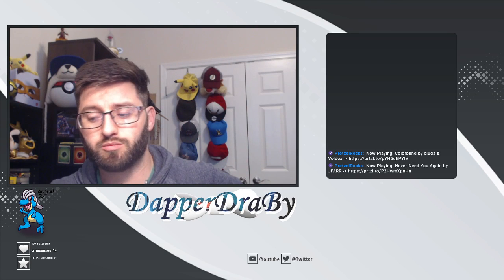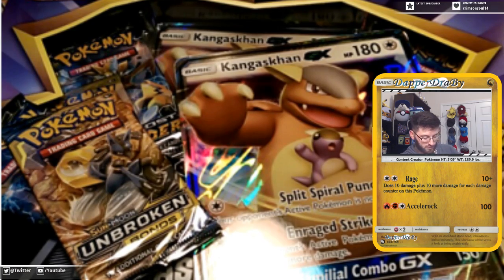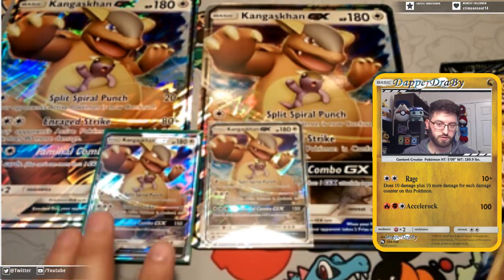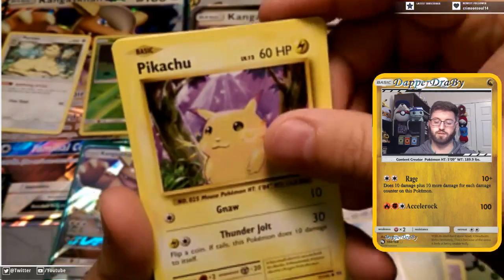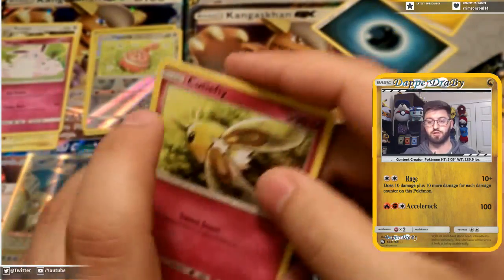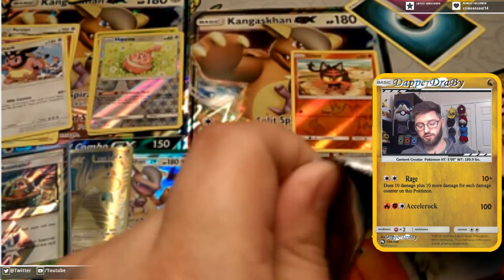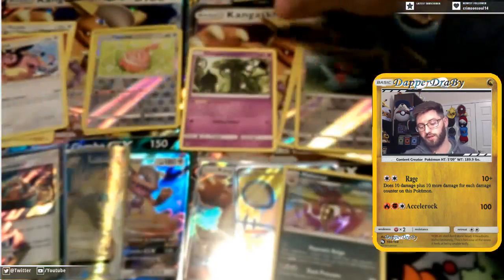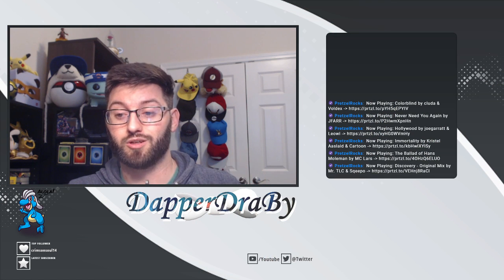2 Times KanGASkhan GX box. Can i get some change with that?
Alola friends, DapperDraby here with you today to bring you a Pokémon tcg box opening. During our commute we found ourselves at a walmart. We discovered that Kangaskhan was now out and we grabbed a couple of boxes.  Now that we have them home let us open them. Can you guess what we pull? To find out jump on into the video and enjoy a code along the way.

Add me on Ptcgo
PTCGO: PupWranglerLeo3